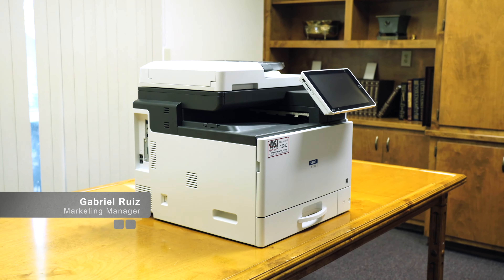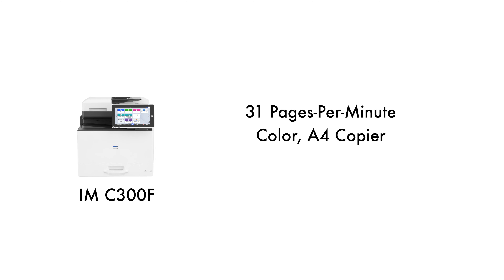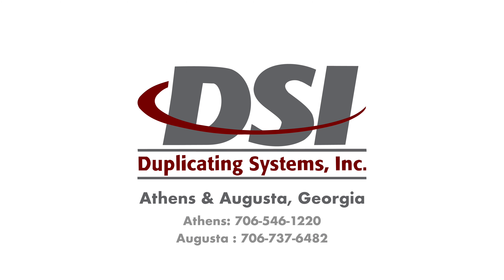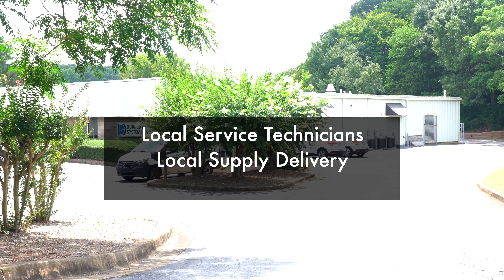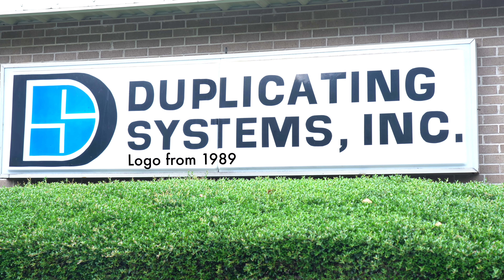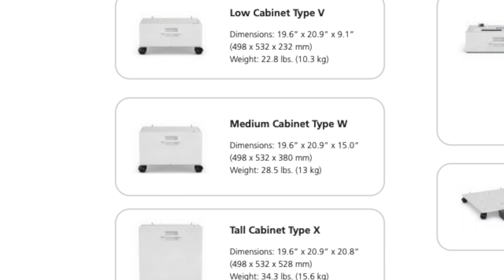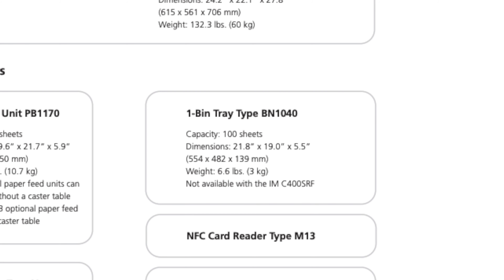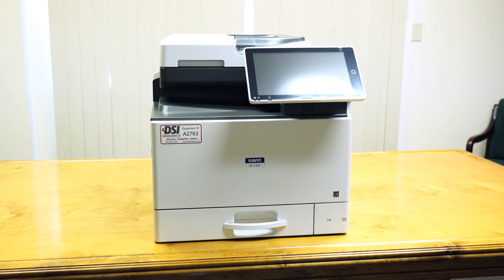Savin IM C300F